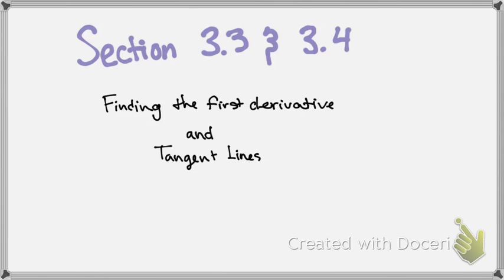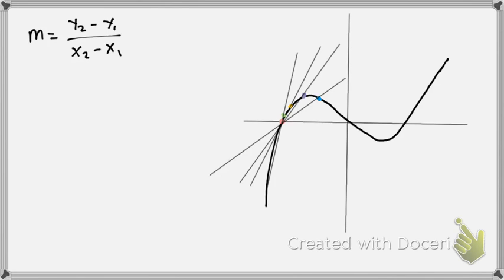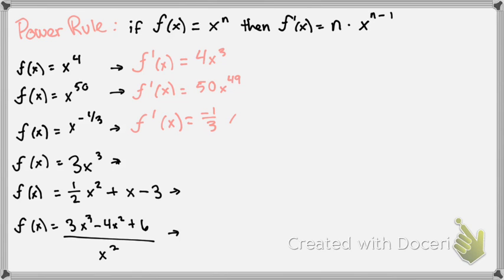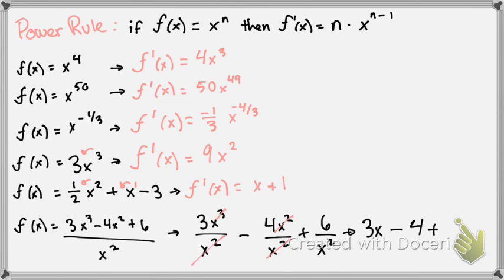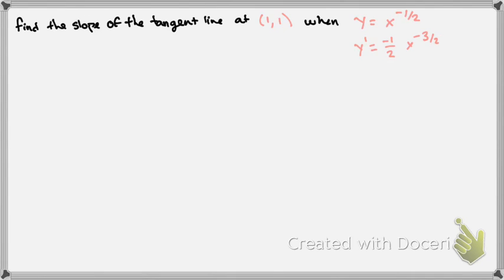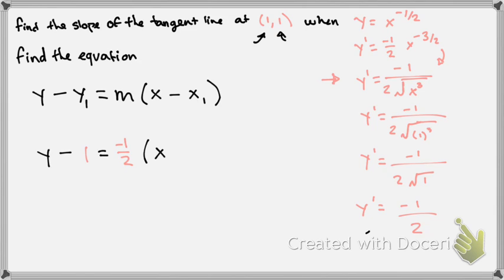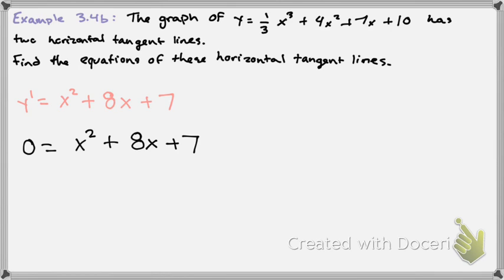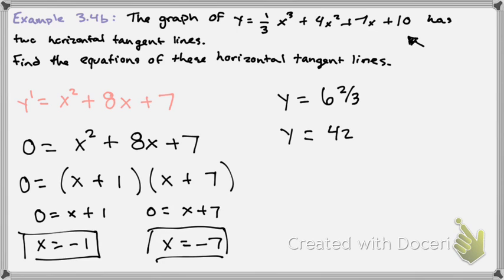Sections 3.3 & 3.4 - First Derivatives and Tangent Lines